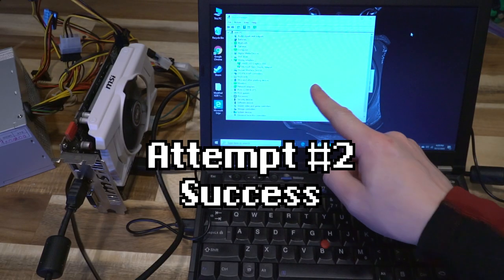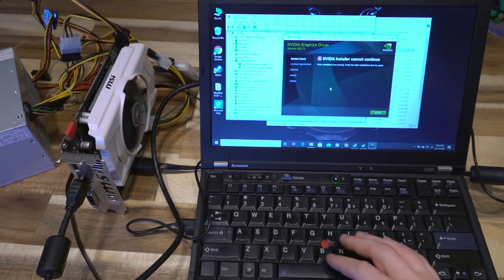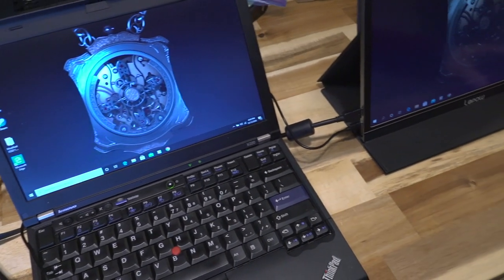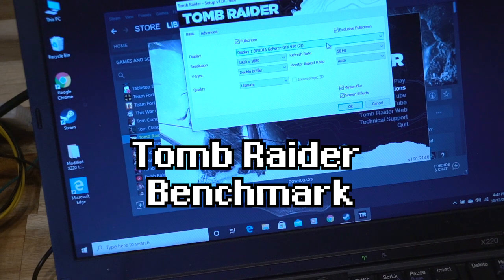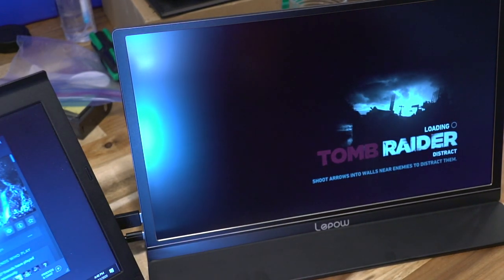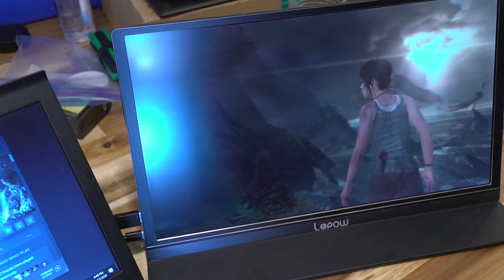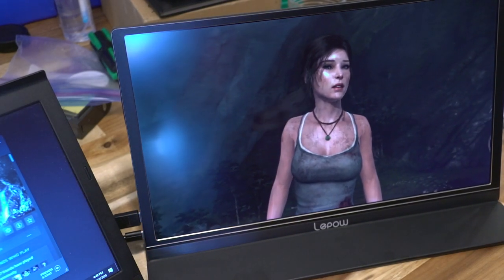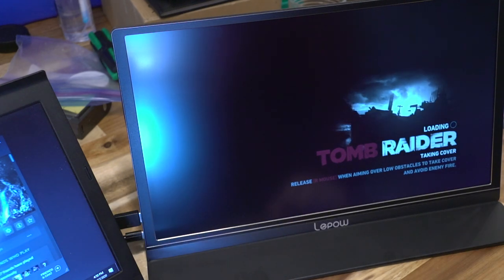eGPU Series: Episode 3: ThinkPad X220 GTX 950 Windows 10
Today I give you the ExpressCard eGPU setup for Windows 10 using my ThinkPad X220.

If you want to do some number crunching to see if your setup is a good match, check this bottleneck calculator

Timestamps:
0:00 Introduction
0:43 The Setup
2:33 Attempt #1
3:08 Attempt #2
4:37 Tomb Raider Benchmark
6:26 Benchmarks Compared
6:48 Conclusions